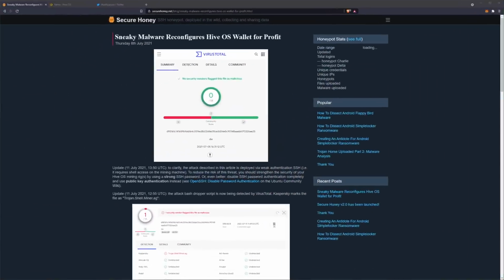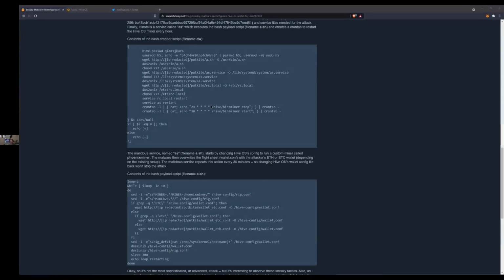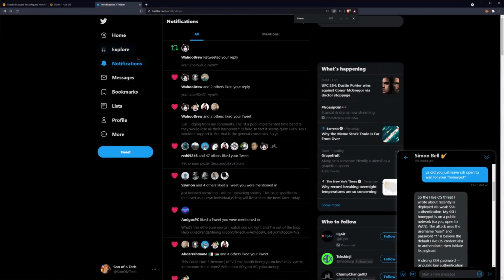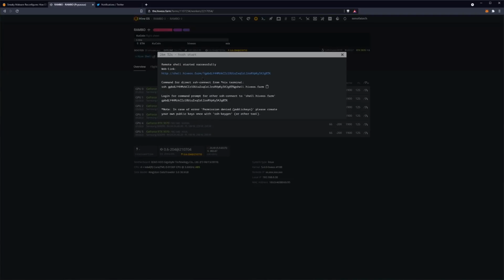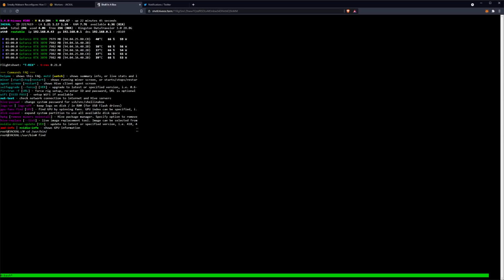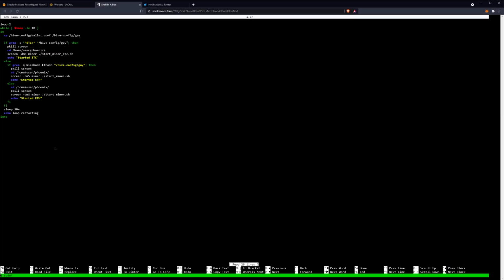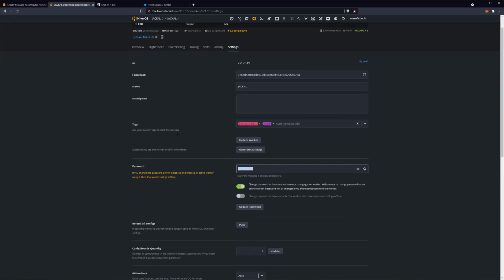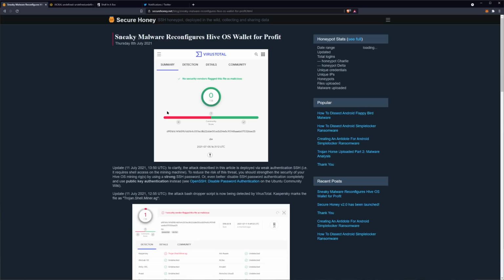Is Your HiveOS Hacked?! A Technical Analysis